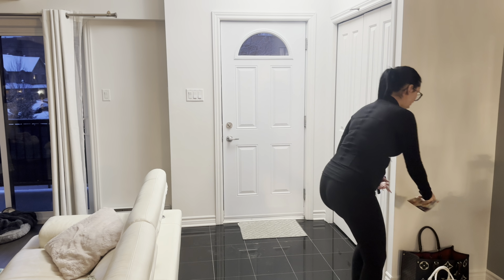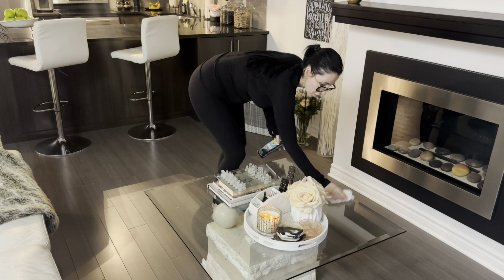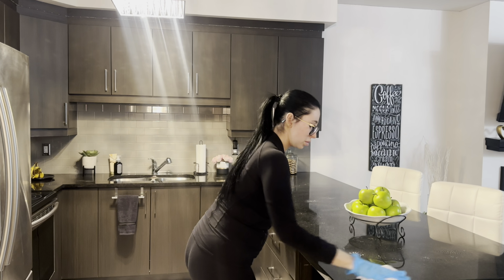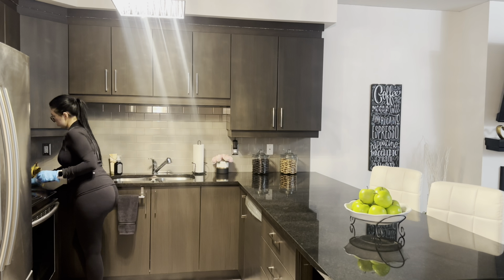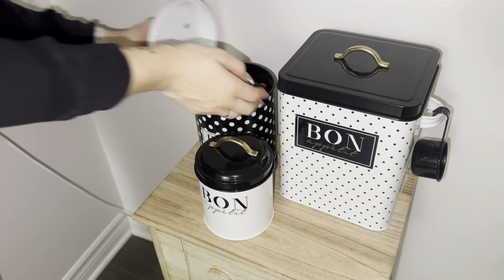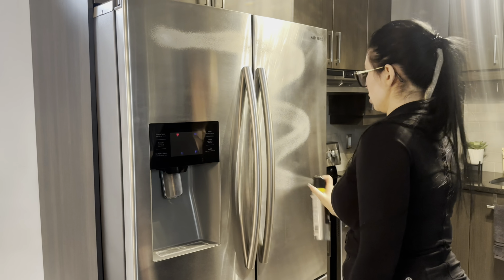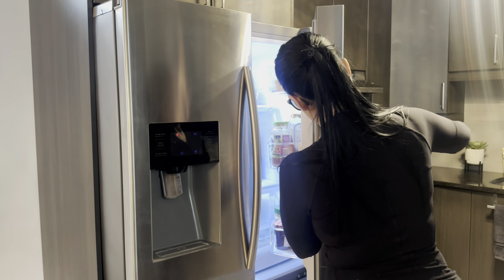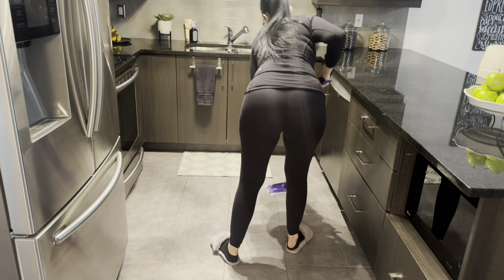Clean w/ Me + Selling my House? | brunetteprincesse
Hey babes 🤍

Poshmark: BPRINCESSE

- Checkout 51: Get paid to buy groceries & do short surveys ! Use my code: 11110
- Buy & sell fashion items ! Get 15$ (CAD) when you use my Poshmark code: BPRINCESSE
- Earn Money Back For Shopping with Ampli ! Use my code AMANDAKATE77834